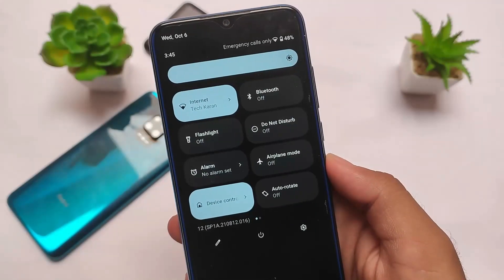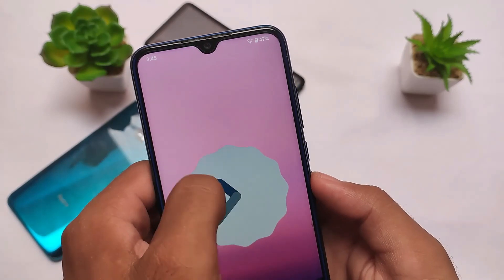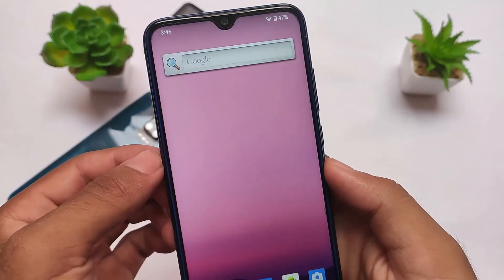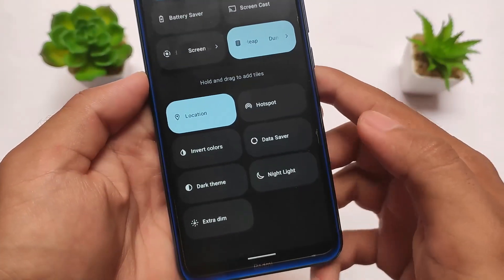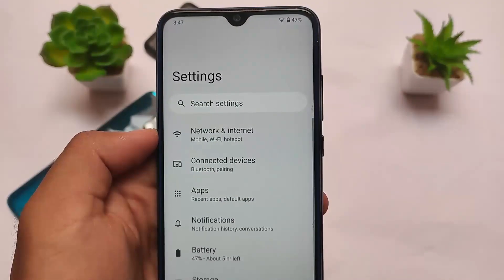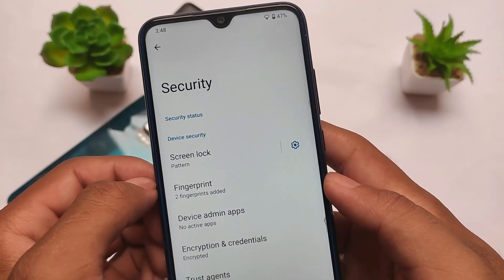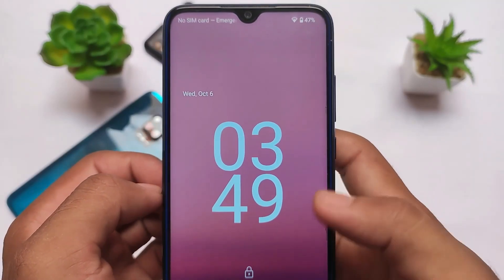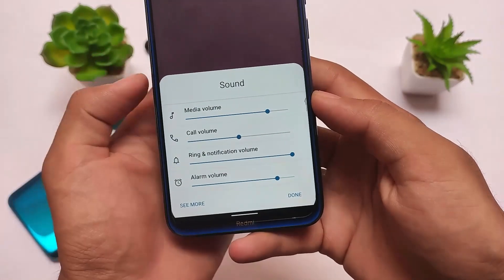Finally Android 12 Custom ROM is here - First Look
Hey guys, What's Up? Everything good I Hope. In this Video, I'm gonna show you " Finally Android 12 Custom ROM is here - First Look " . Make Sure to watch this video till the end to understand everything.